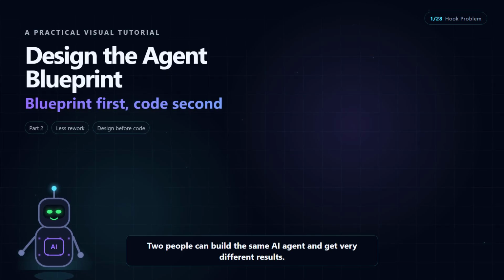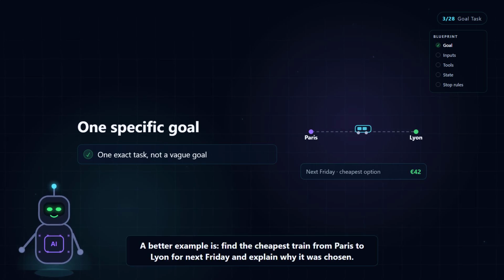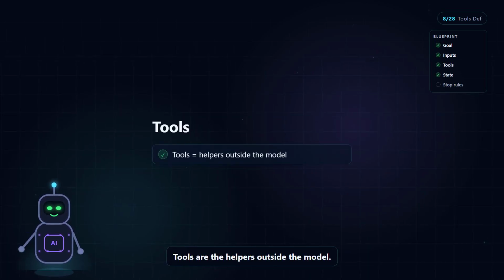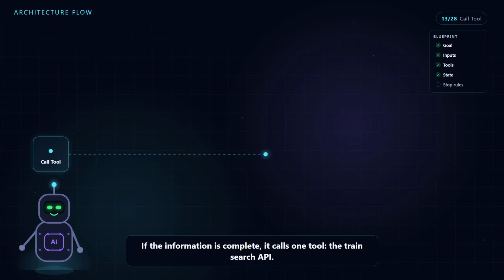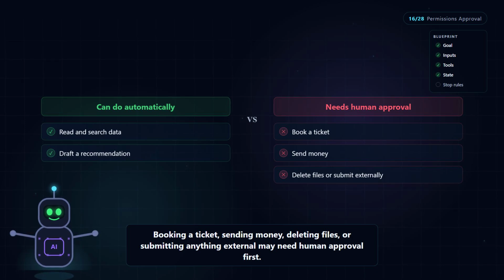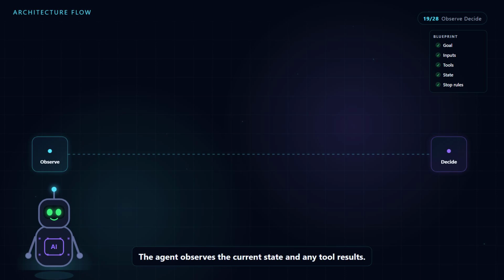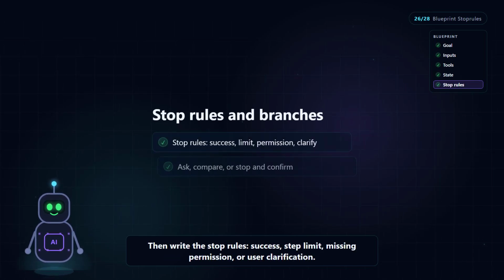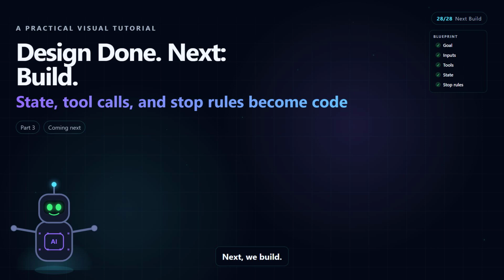Design an AI Agent Blueprint Before Writing Code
Before building an AI agent in Python, you need a clear blueprint.

In this tutorial, you’ll learn how to define one specific goal, identify the required inputs, separate state, tools, and output, design a bounded workflow, set permissions, create stop rules, and turn everything into a one-page agent design.

We use a practical train-search example to show how an agent checks missing information, calls a tool, reviews results, chooses the best option, and stops safely.

By the end, you’ll have a complete agent blueprint that is ready to turn into Python code.

You’ll learn:

How to define a precise agent goal
How to identify required and optional inputs
The difference between state, tools, and output
How to design a simple agent workflow
How bounded autonomy works
How to create step limits and stop rules
How to design observe-decide-act-check logic
How to create a one-page AI agent blueprint

In the next episode, we’ll turn this design into a working Python agent loop.